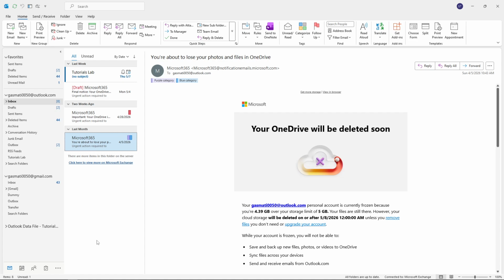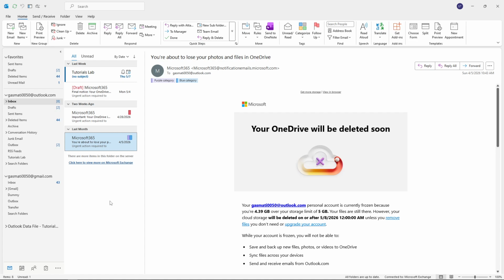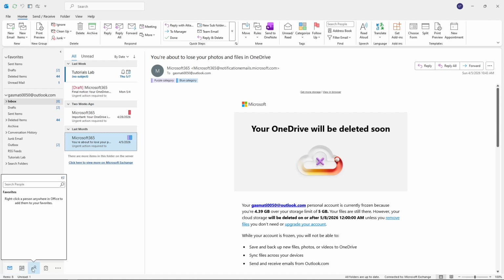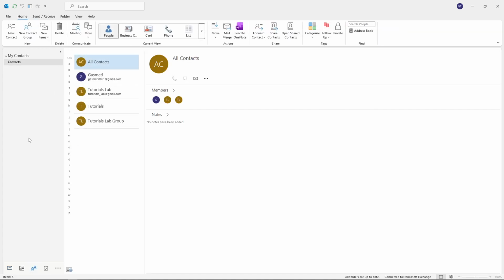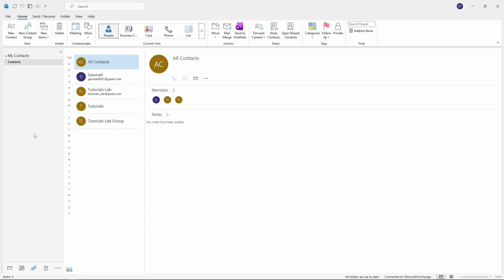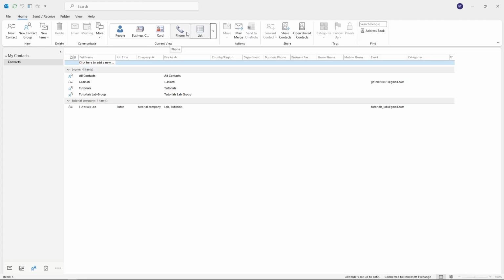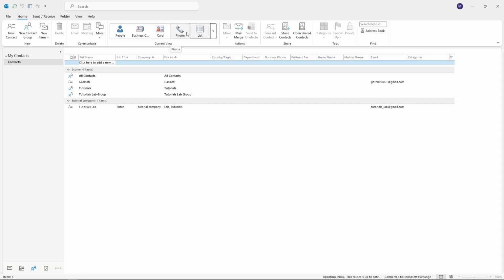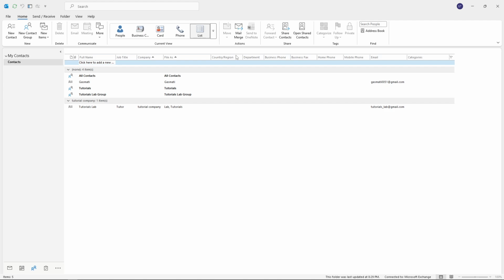How To Edit Outlook Distribution Lists (Tutorial 2026)